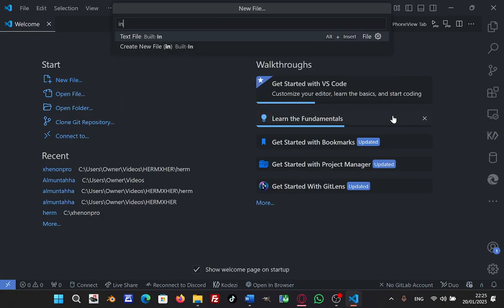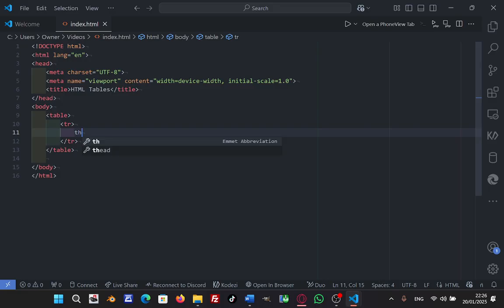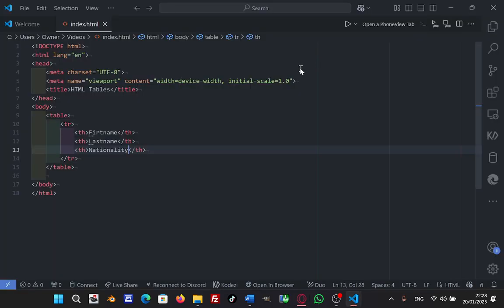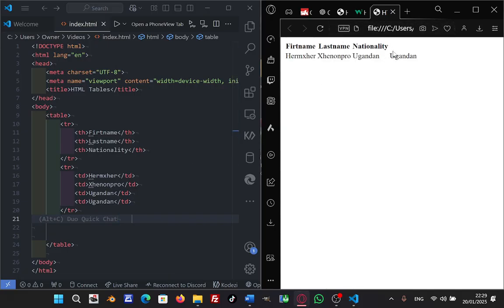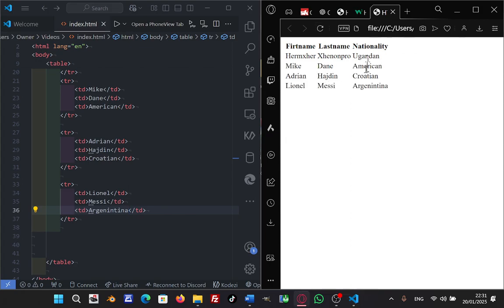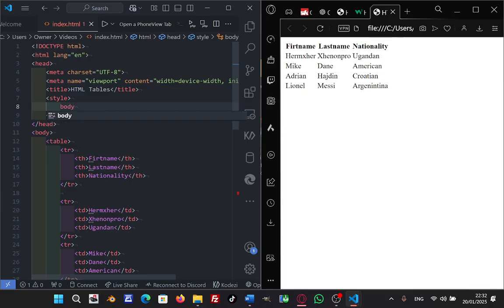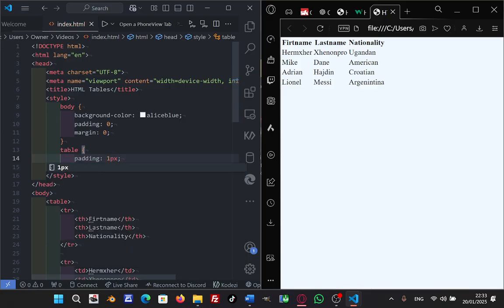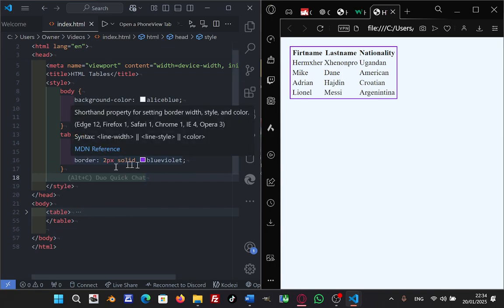HTML Tables & Introduction to CSS - Beginner Web Development Tutorial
In this tutorial, we’ll learn how to create HTML tables and introduce some basic CSS styling. I’ll walk you through how to structure tables in HTML and show you how to enhance their appearance using simple CSS techniques. Whether you're starting out with HTML or looking to refine your web development skills, this video will help you master the fundamentals. Let’s get started and build a stylish, functional table with ease!